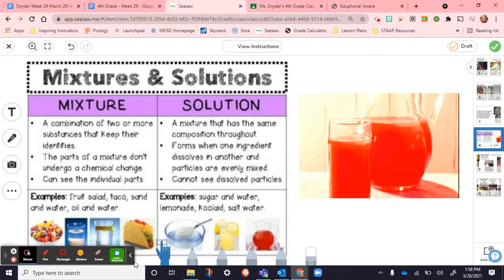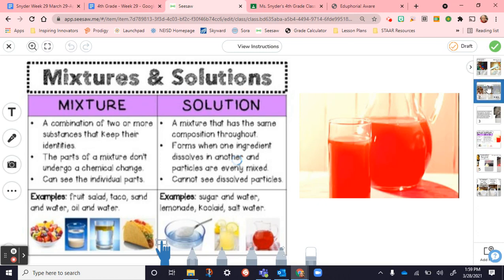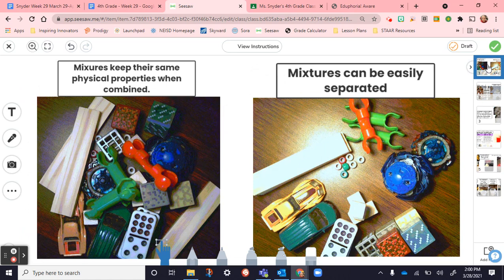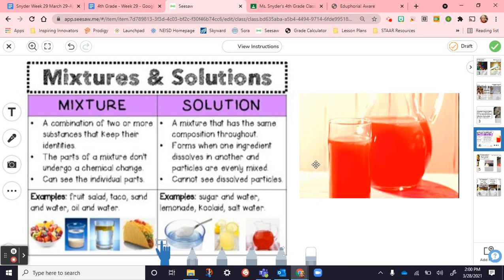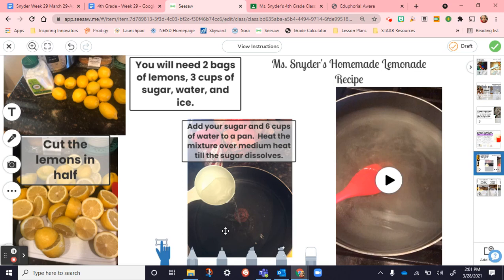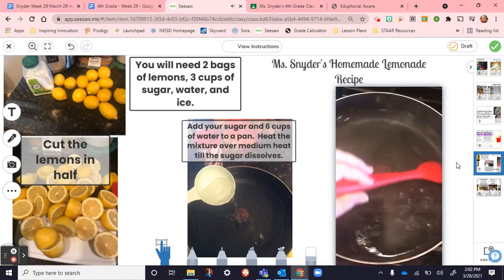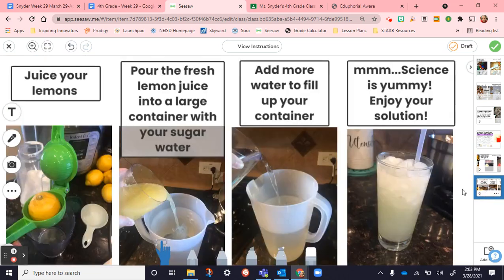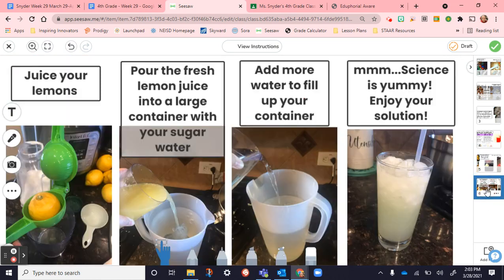Mixture Review and Intro to Solutions